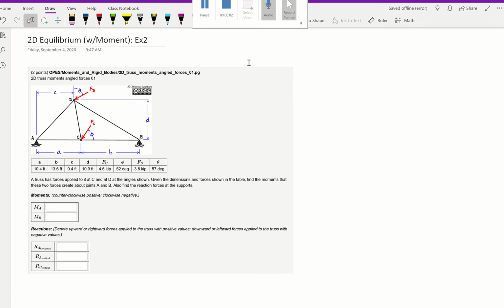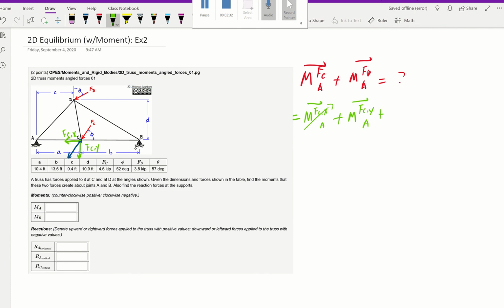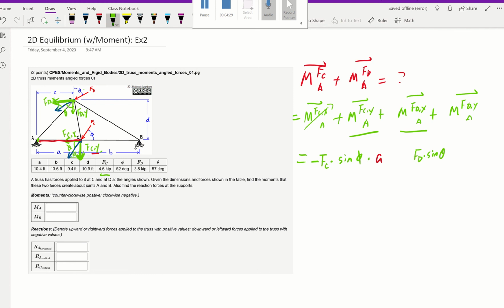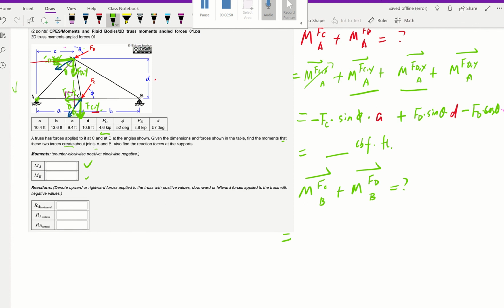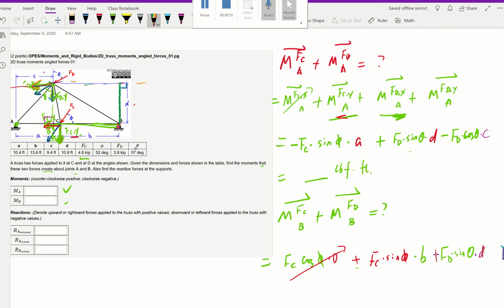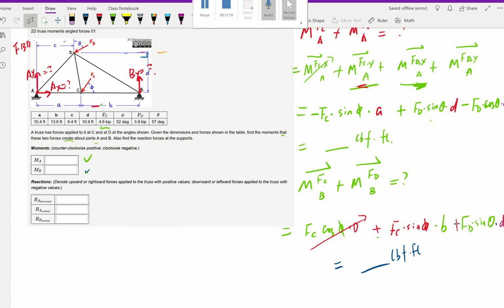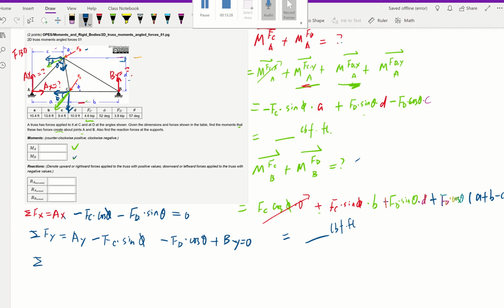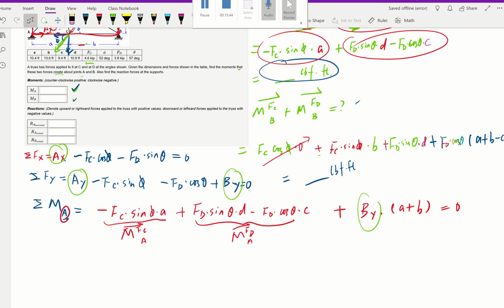2D Equilibrium w Moment Ex2